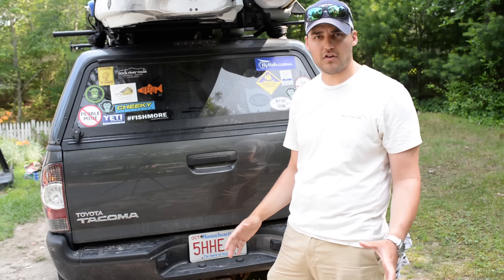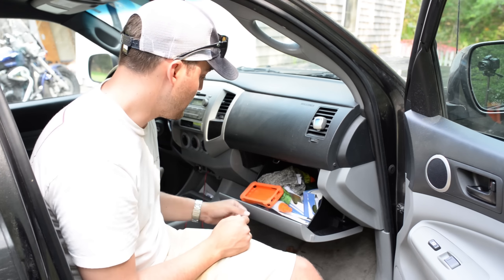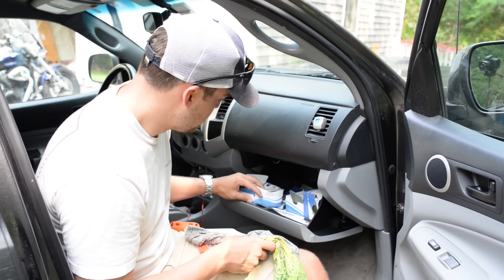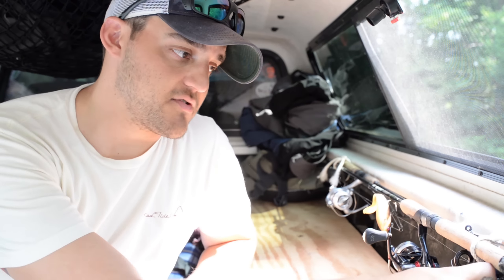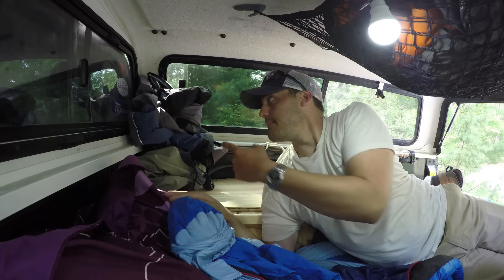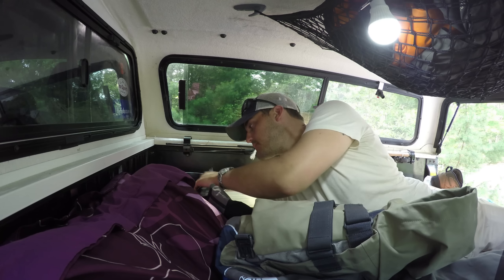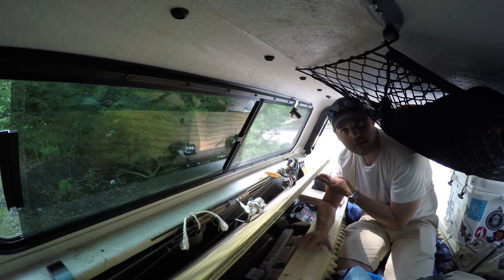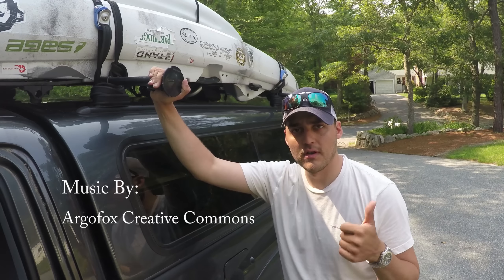How To Live Out Of Your Truck To Kayak Fish | Instructional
As the web editor of Kayak Angler and host of Hook, Line & Paddle, Ben Duchesney practically lives out of his truck bed. He's added a few smart items that make his life on the road much better. Find out how to rig your truck bed like his.

For more how-to articles, trip tips and videos, check out Kayak Angler's